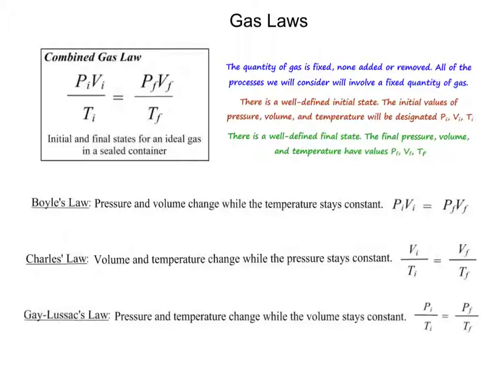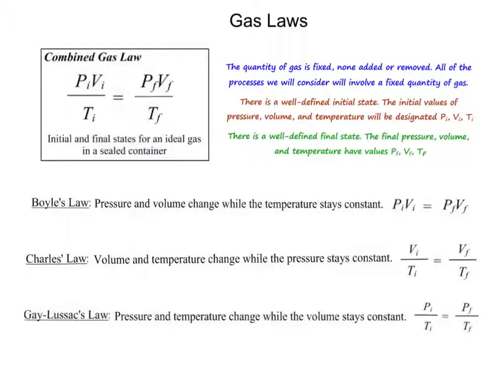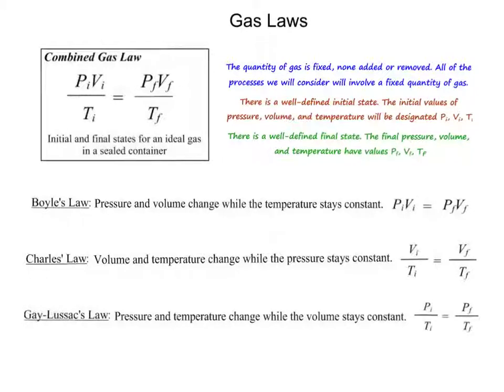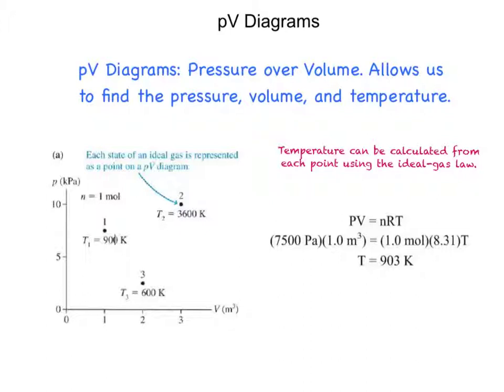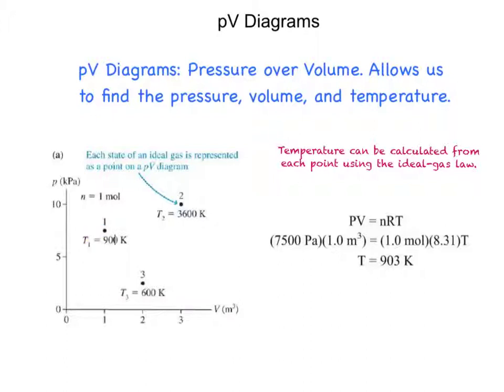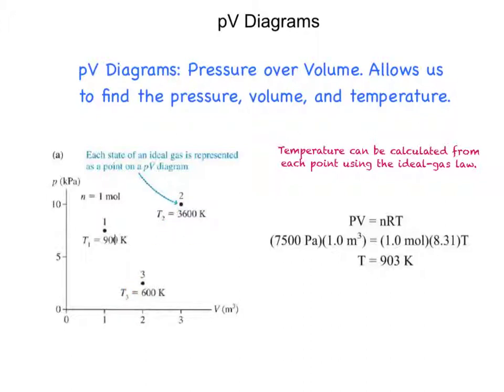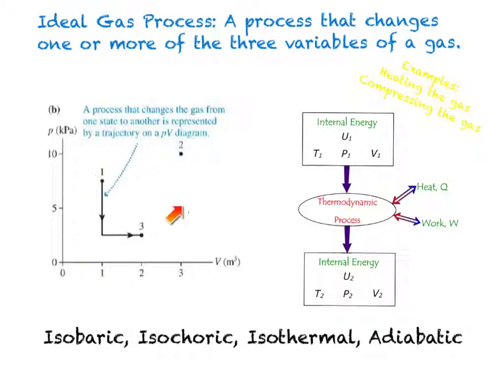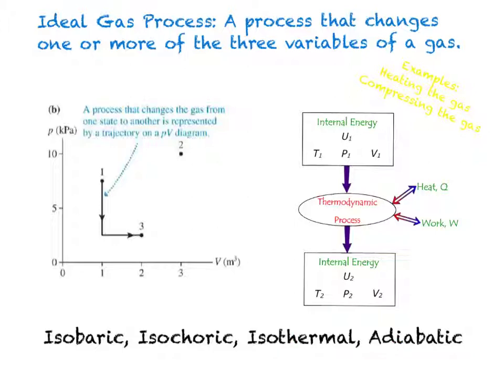Gas Laws and pV Diagrams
AP Unit 6b Lesson C Video 5 Gas Laws and pV Diagrams